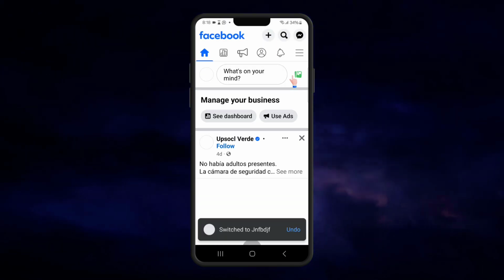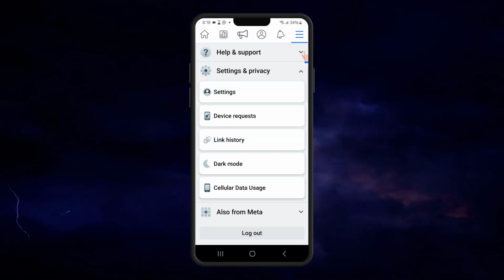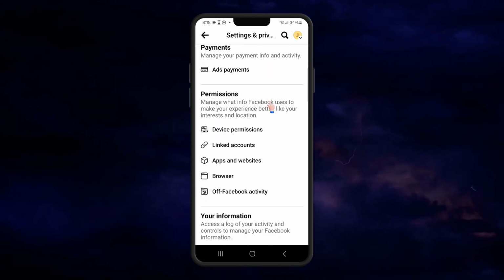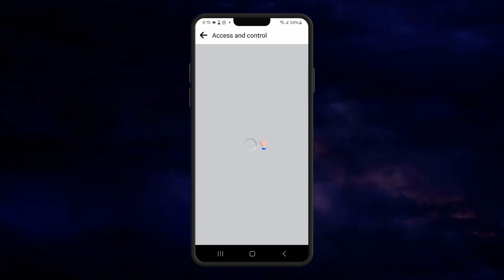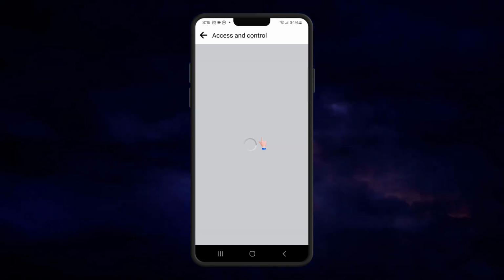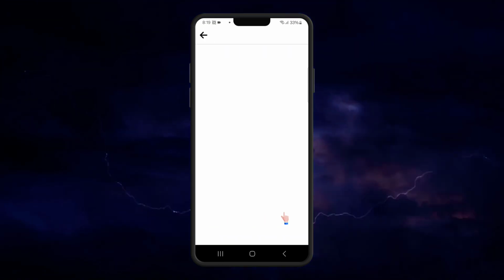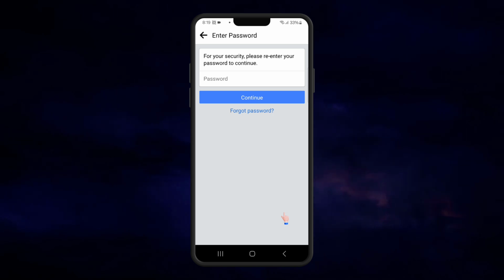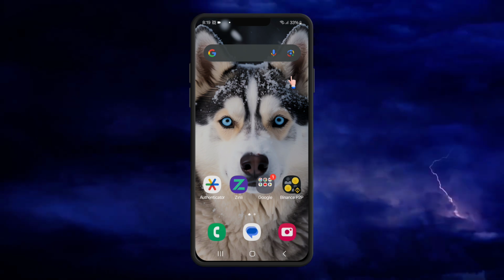How To Delete Facebook Page (2024)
Today, I'll show you how to delete a Facebook page in 2024.

If you have a Facebook page that you no longer need and want to remove it permanently, this tutorial is for you.

We’ll walk you through the steps to delete your Facebook page quickly and easily.